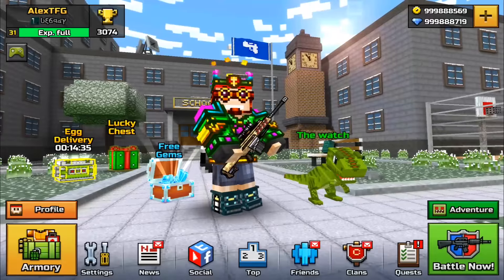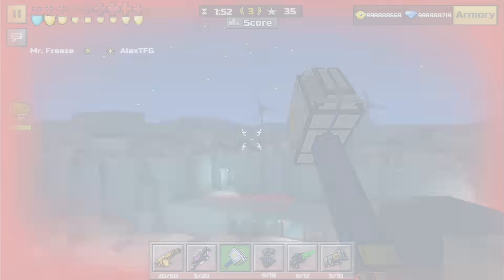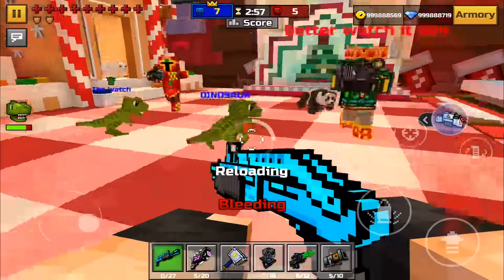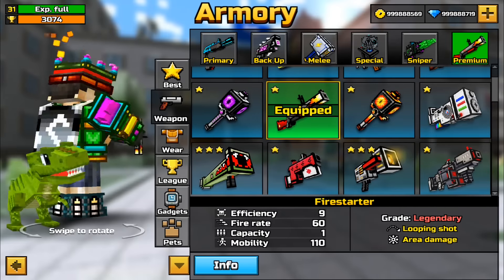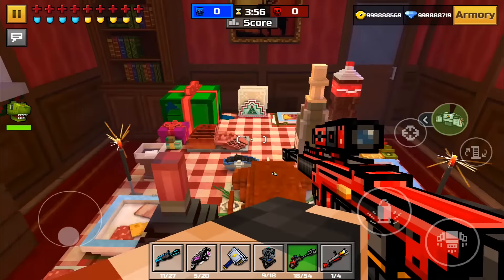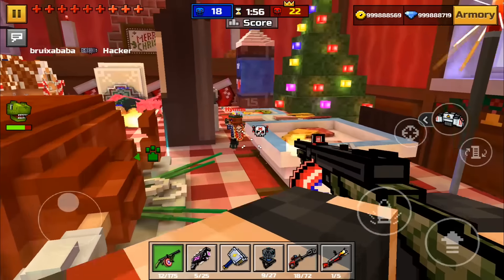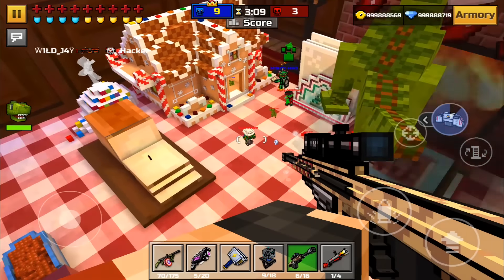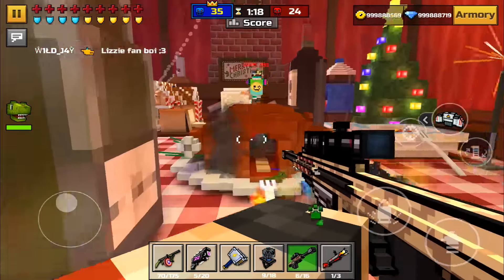Top 6 Removed Weapons In Pixel Gun 3D 11.3.1